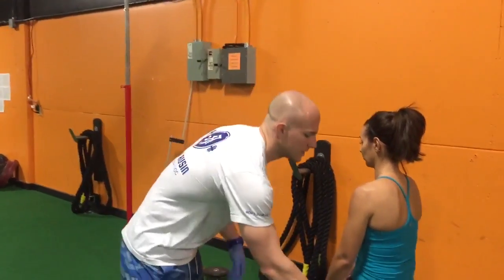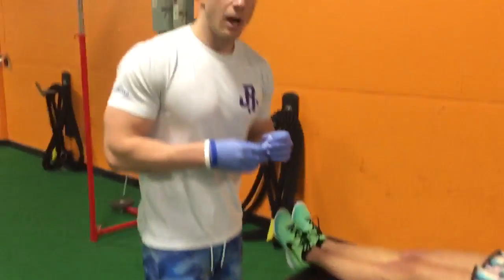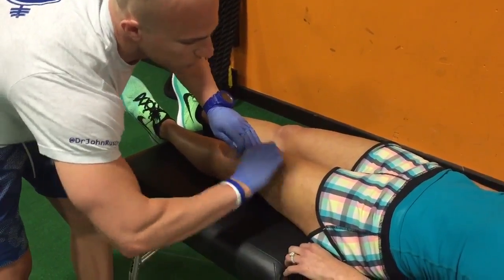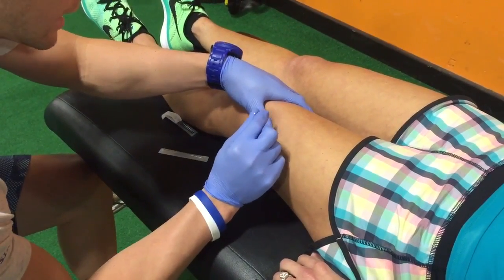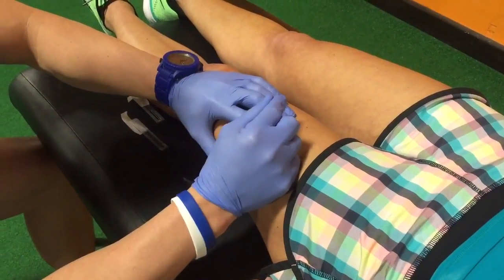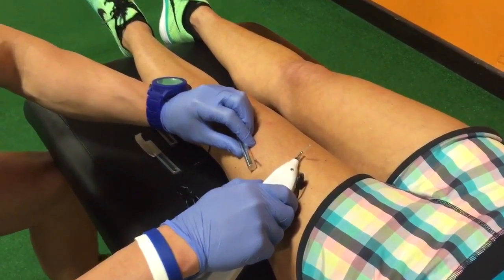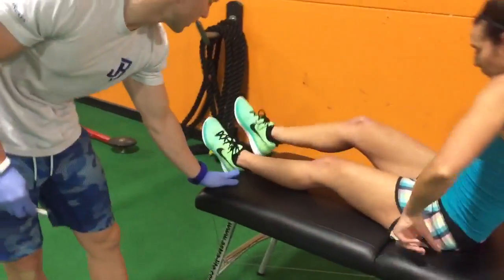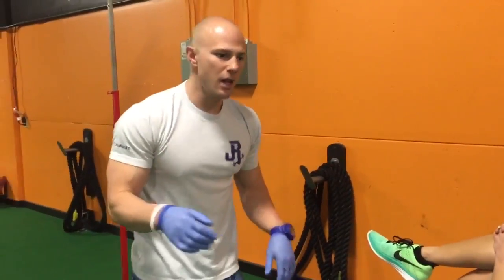Functional Dry Needling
Dry needling is a general term for therapeutic treatment involving multiple advances of a filament needle, which goes into a muscle producing pain and typically containing a trigger point. And no, dry needling is not a type of acupuncture; acupuncture is actually a type of dry needling. Dry needling is one of the most progressive types of physical therapy treatment methods in the industry today. Nearly every state board allows physical therapists to practice dry needling in the evaluation, assessment, and treatment of patients with neuromusculoskeletal dysfunction or pain. - Dr. John Rusin